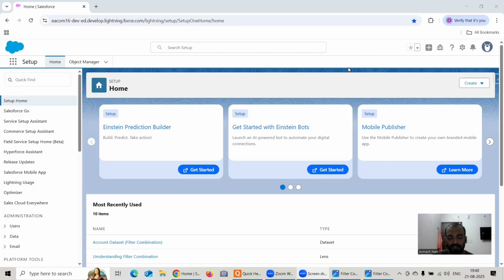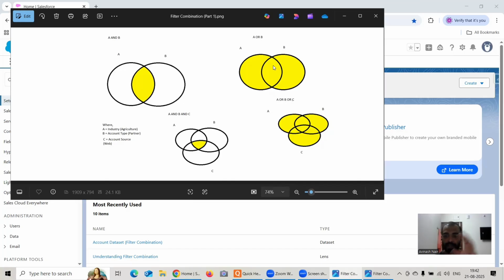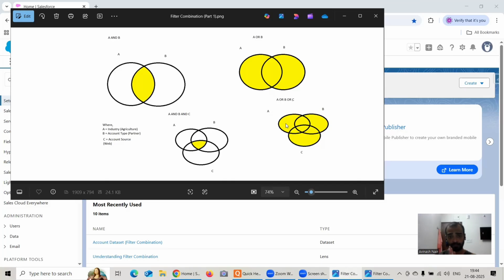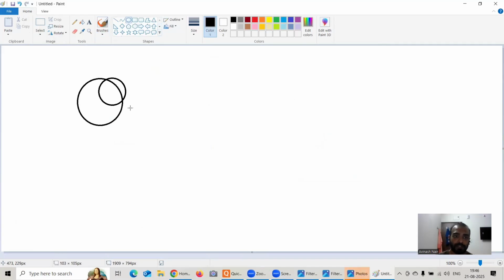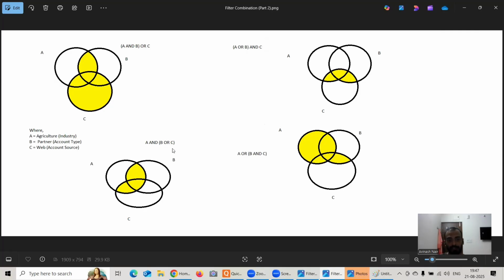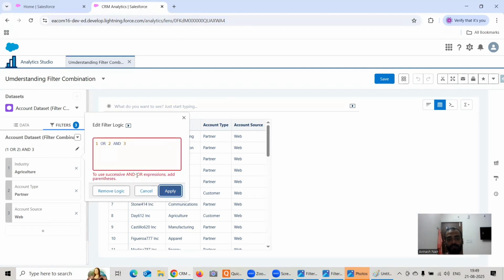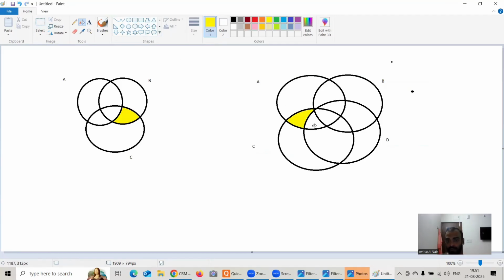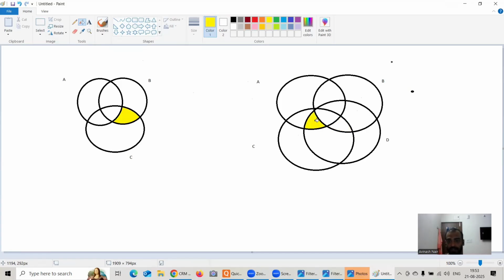A Complete Revision of Filter Logic Operators in Salesforce CRMA Dataset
In this video, we will do a complete revision of the Filter Logic Operators in Salesforce CRMA Dataset, to have a better understanding of its underlying concept.